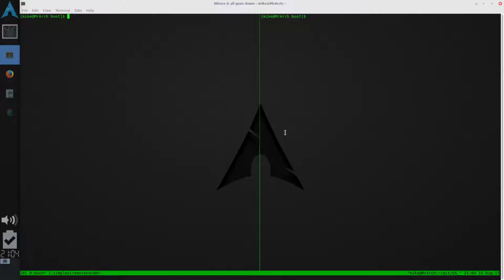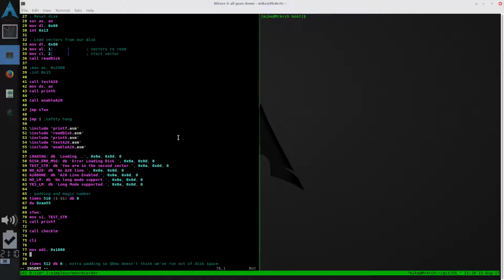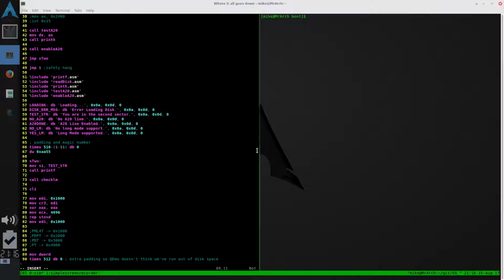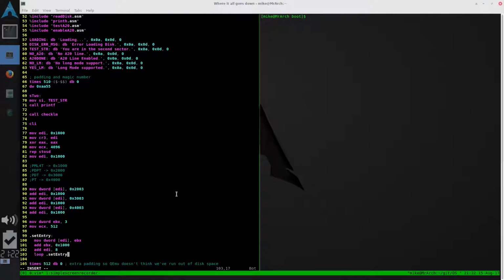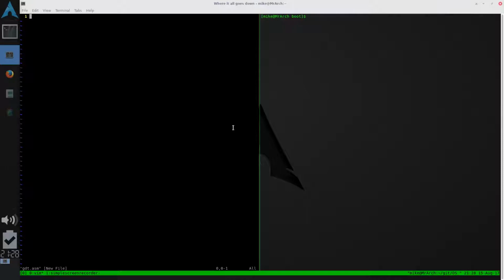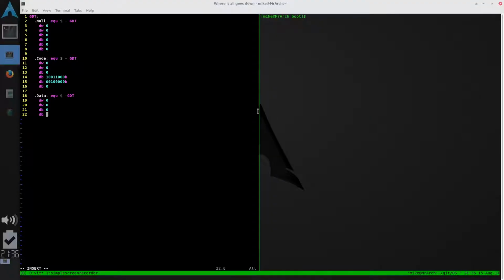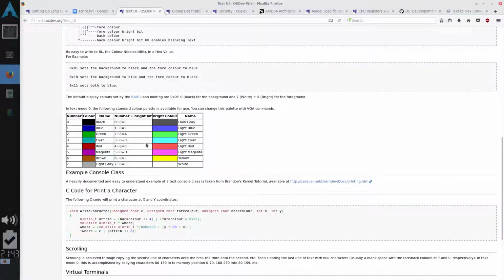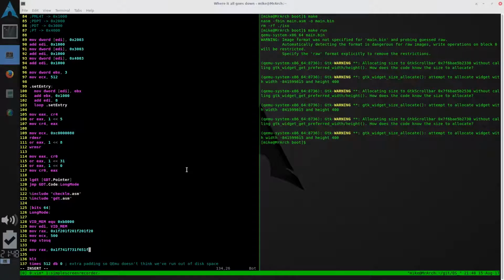How to Write an Operating System - Part 11 | Switch to Long Mode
In this monumental part of the series, we set up paging, a global descriptor table, and switch into long mode.

Apparently annotations don't work anymore :(  I'm too lazy to re-render the video, so everyone will have to use the times below I guess...
Table of Contents:
Paging: 1:41
GDT: 28:23
Switch to Long Mode: 36:27

Remember that since the bootloader doesn't lend that much creative liberty, I am largely just further explaining the tutorials on OSDEV.

While you at it, check out the current state of the project on my GitHub